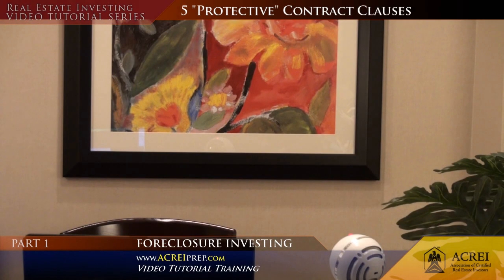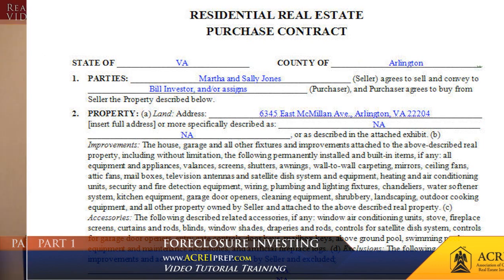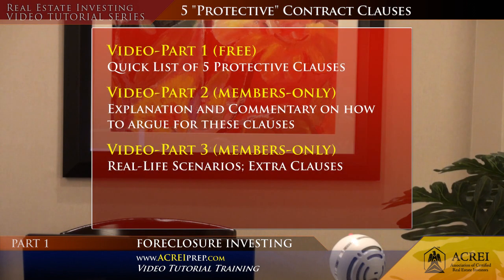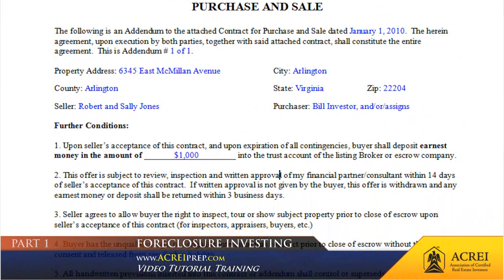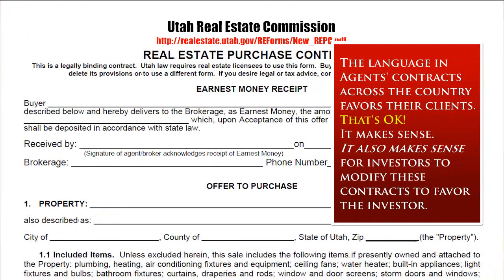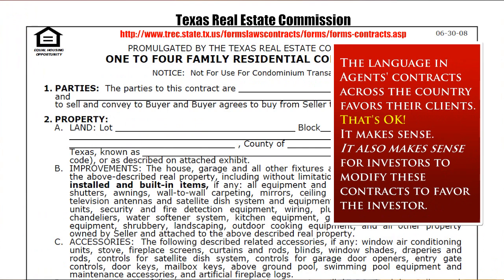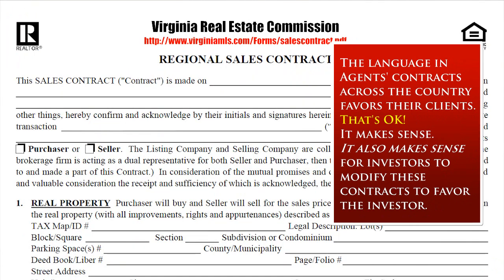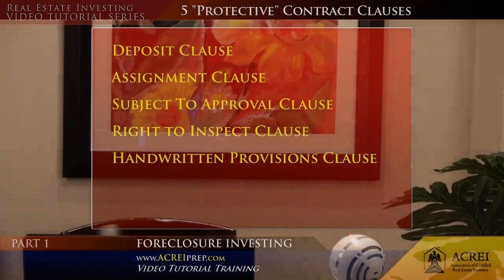5 Protective Contract Clauses (Part 1)